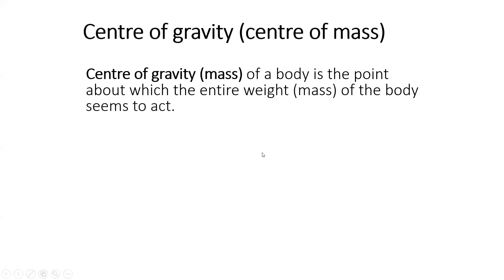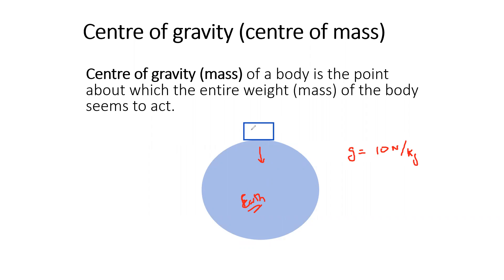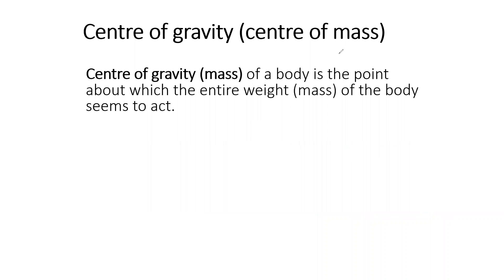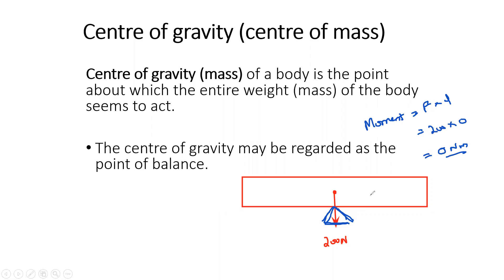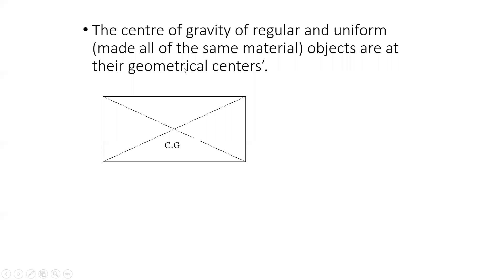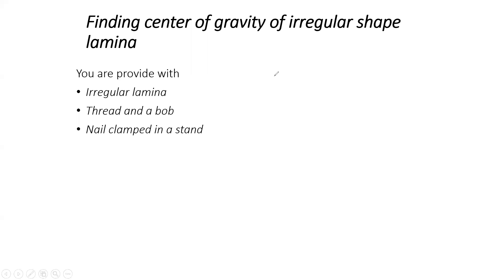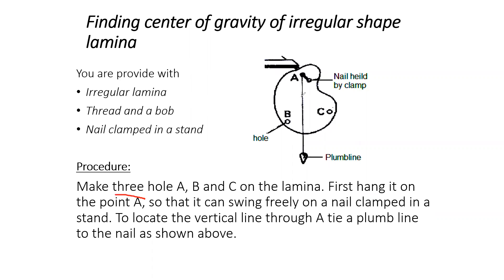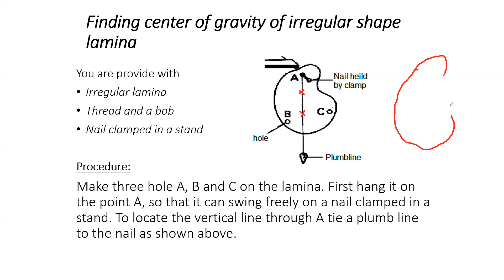Center of Gravity Irregular Object Cambridge IGCSE/O level Physics 0625/0972/5054 Lesson 24 Part c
1.5.2 Turning effect
Core
•• Describe the moment of a force as a measure of
its turning effect and give everyday examples
•• Understand that increasing force or distance
from the pivot increases the moment of a force
•• Calculate moment using the product force ×
perpendicular distance from the pivot
•• Apply the principle of moments to the balancing
of a beam about a pivot
Supplement
•• Apply the principle of moments to different
situations
1.5.3 Conditions for equilibrium
Core
•• Recognise that, when there is no resultant force
and no resultant turning effect, a system is in
equilibrium
Supplement
•• Perform and describe an experiment (involving
vertical forces) to show that there is no net
moment on a body in equilibrium
1.5.4 Centre of mass
Core
•• Perform and describe an experiment to
determine the position of the centre of mass of a
plane lamina
•• Describe qualitatively the effect of the position
of the centre of mass on the stability of simple
objects